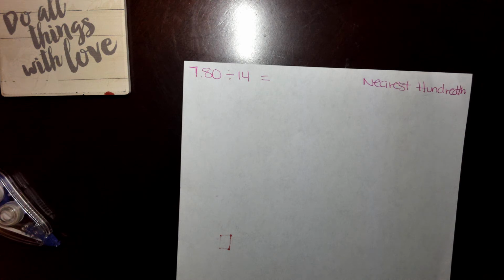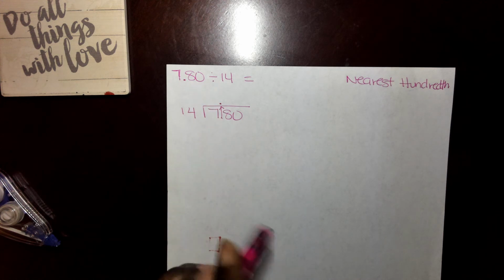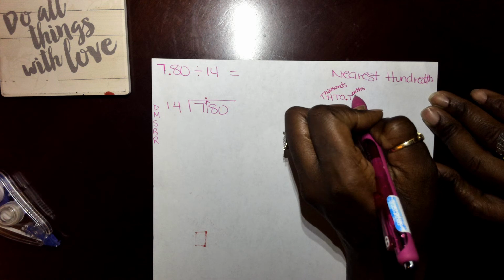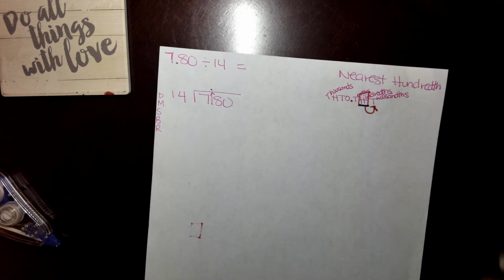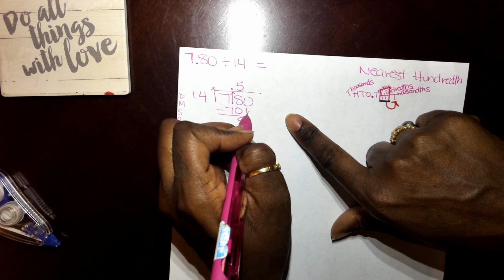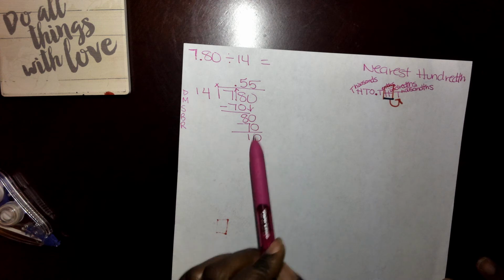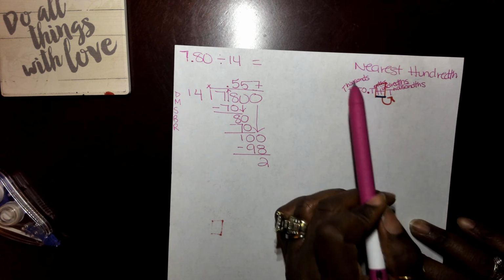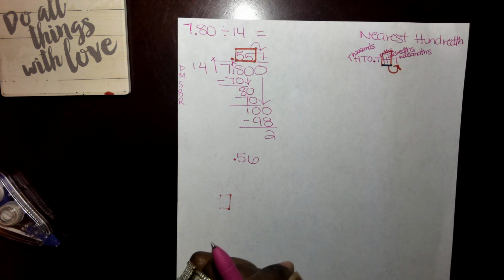Division w Decimal in Dividend1, 6 NS 2 3